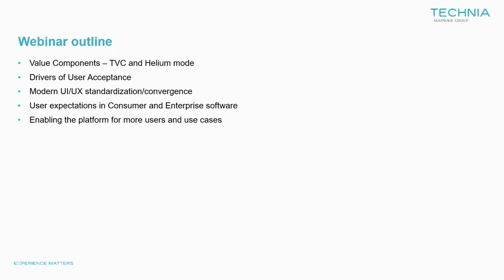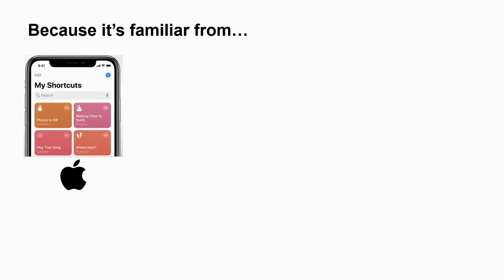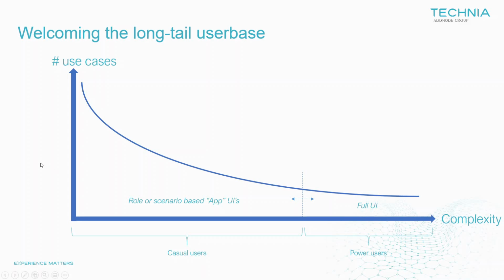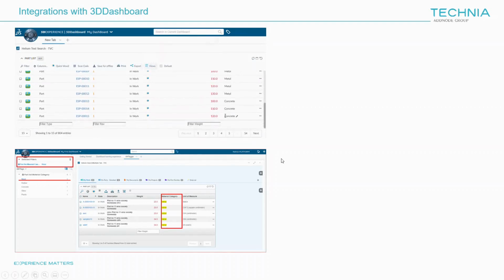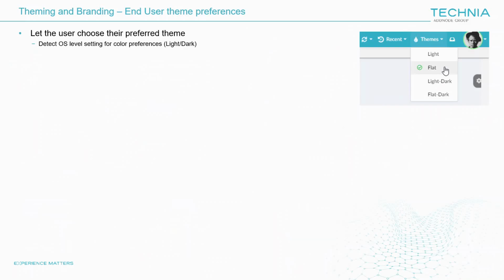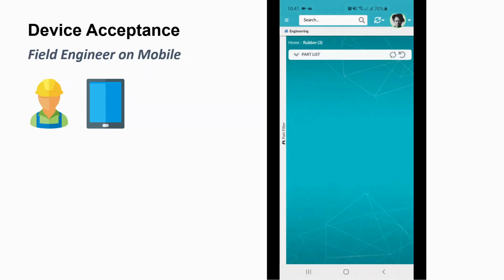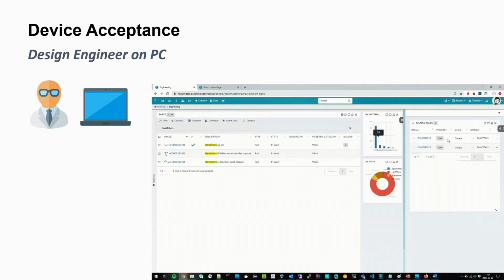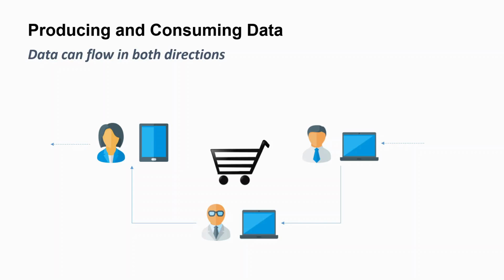Maximising Cross Device User Acceptance with TVC Helium Mode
Did you miss our recent TECHNIA Software webinar on how to optimise efficiency, productivity and customer satisfaction with TVC Helium Mode?

This webinar, now on demand features product owner Peter Skogsberg offering business inspiration to maximising cross-device user acceptance with your current 3DEXPERIENCE platform setup.

Topics covered:
- Simplified role-based applications
- Efficient collaboration
- Any device friendliness
- Mobility with camera and QR scanning
- Offline capabilities
- Intuitive and styled UI

By the end of the webinar, your business will have the confidence and freedom to build a bespoke Helium Mode UI that will transform into business value.